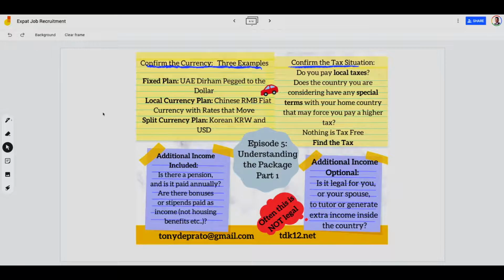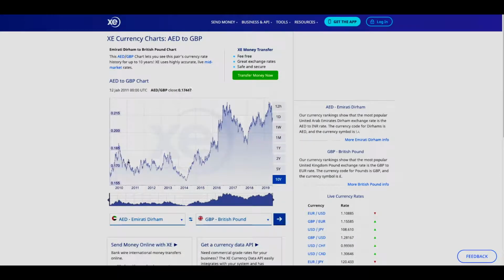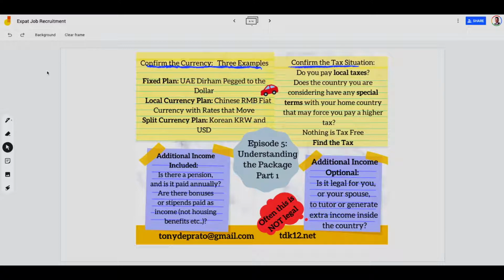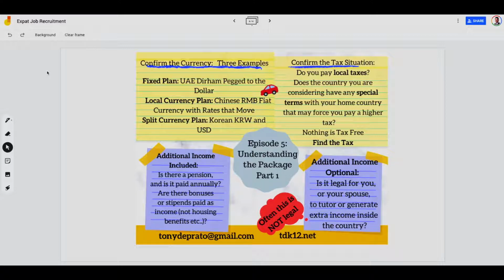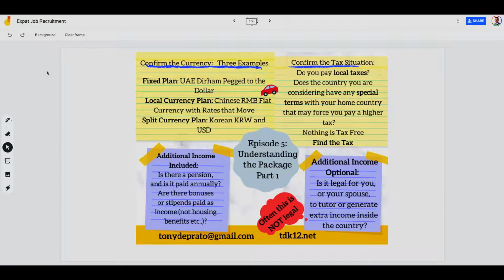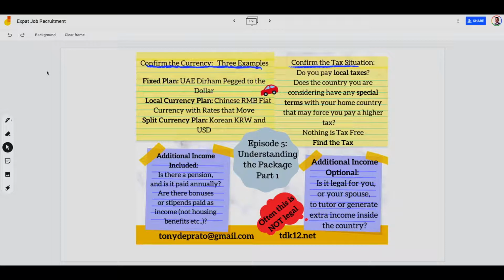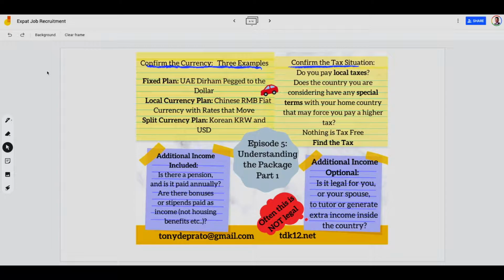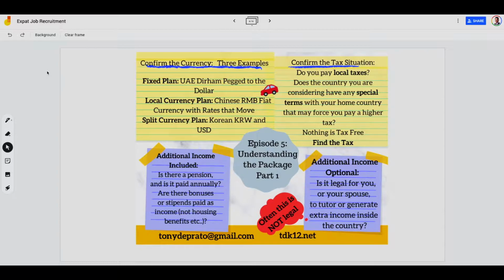TDK12 Episode 5: Money, Taxes, and the Package Part 1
This episode focuses on how to compare different salary/compensation packages. There is more to the process than your annual salary. This is part one of a three part series. The goal is learning to make an Apples-to-Apples evaluation of all job offers.

Google Search for Tax Treaty: tax treaty USA and Germany